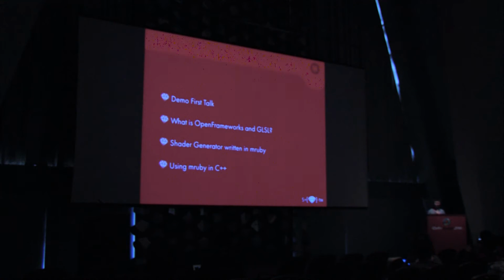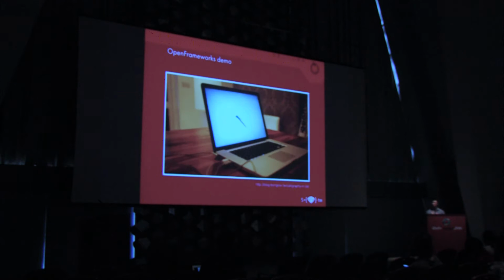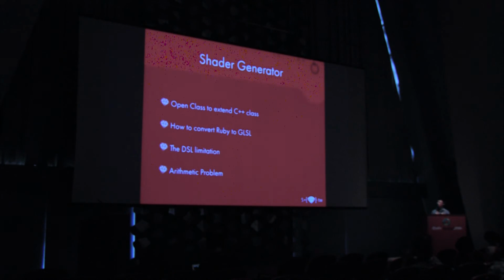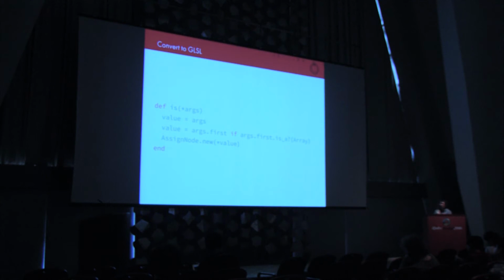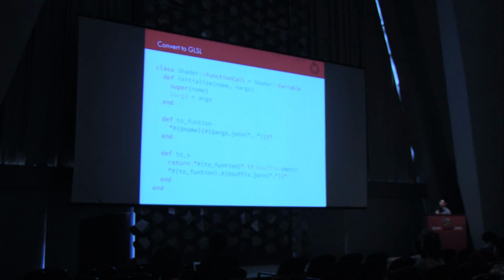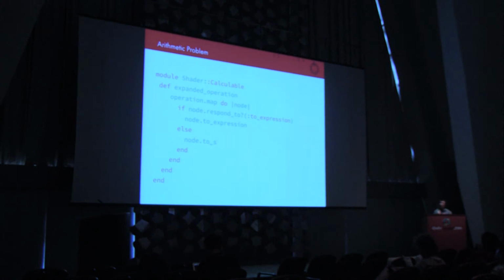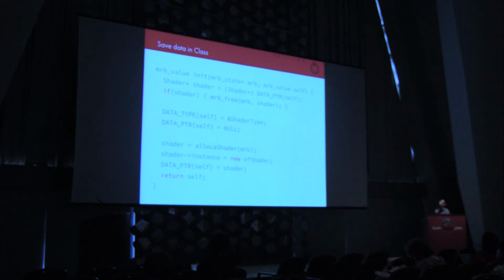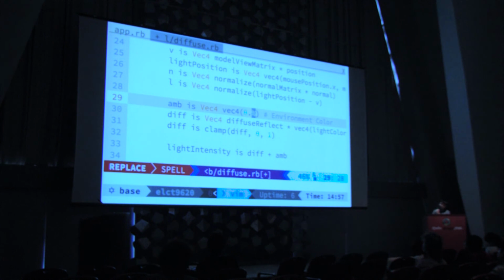[EN] Play with GLSL on OpenFrameworks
Learning GLSL (OpenGL Shader Language) is a little harder to me, but if I can create shader like Unreal Engine 4's material design tool? Let's play with Shader on OpenFrameworks.
I using mruby and OpenFrameworks to create a scriptable GLSL generator to create shader. By the power of Ruby DSL, the shader generate becomes very fun and simplely.

蒼時弦也, @elct9620
A Web Developer focus on Interaction Design, and love Game, Animation and Comic. Current working on develop game and website.